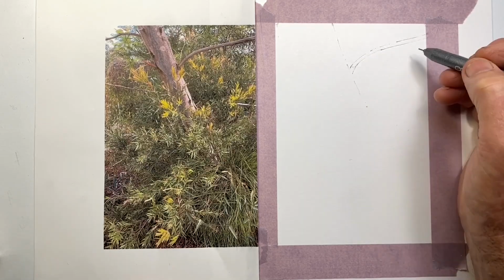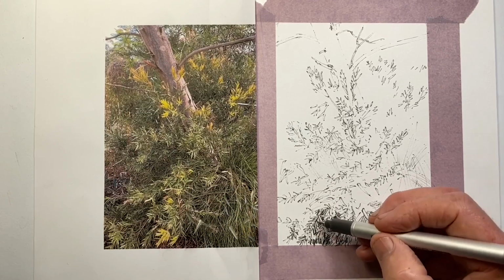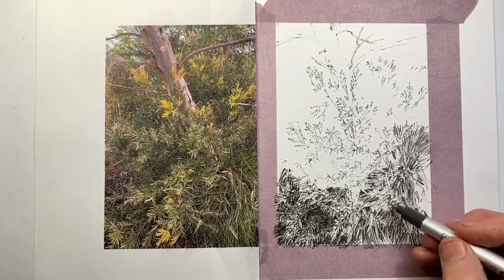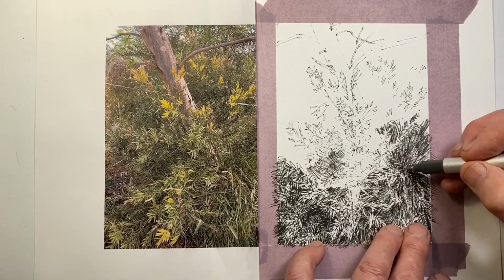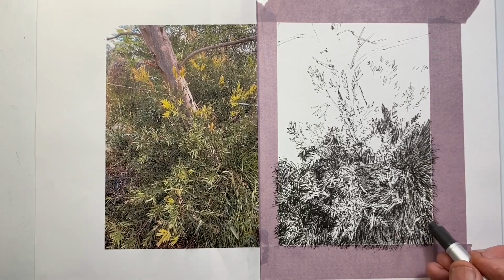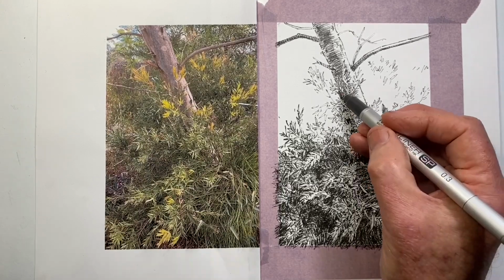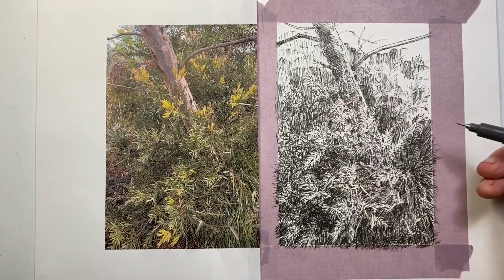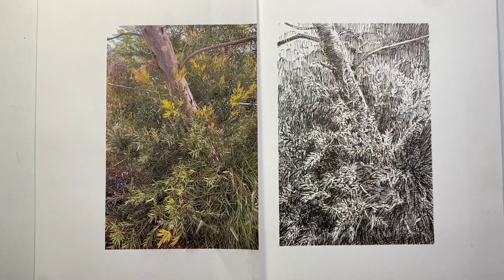Do You Have The Wrong Understanding About Hatching?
What is the right way to hatch?  What direction should we hatch in?  These are common questions in drawing, but they underestimate the value and uses of hatching and cross hatching.  In essence, they are the wrong questions to ask.  A better question would be: What effect am I wanting to create in my drawing?  And then: How can hatching help me create this effect.  The answer to these will give us the answer to any other question we may have about cross hatching.